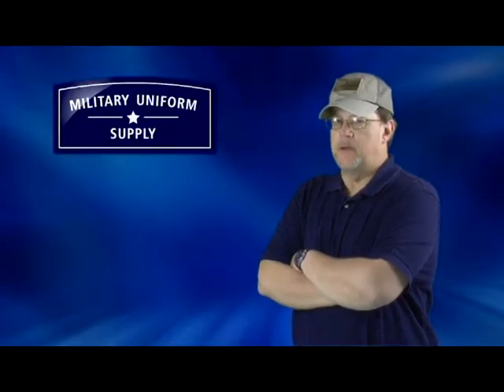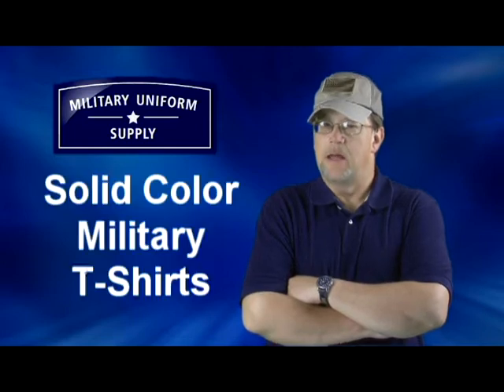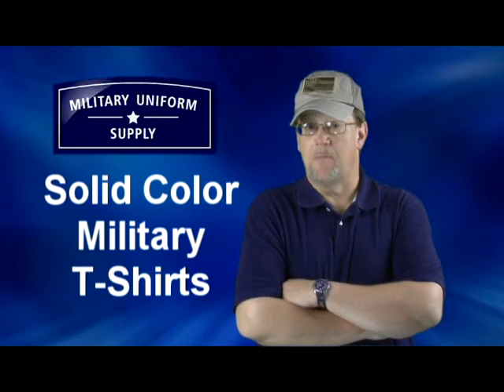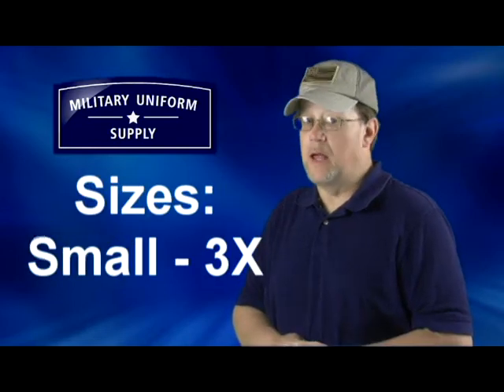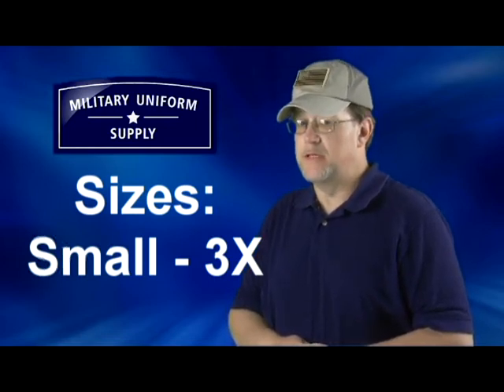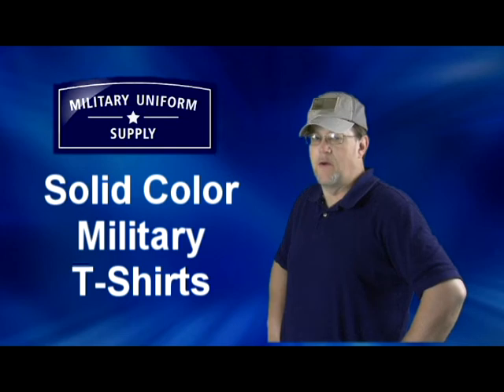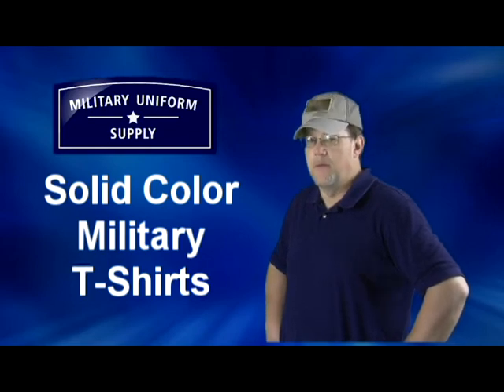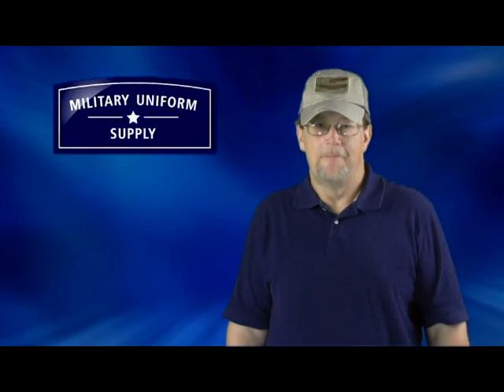Solid Color Military T-Shirts